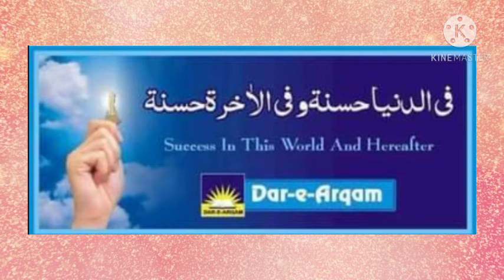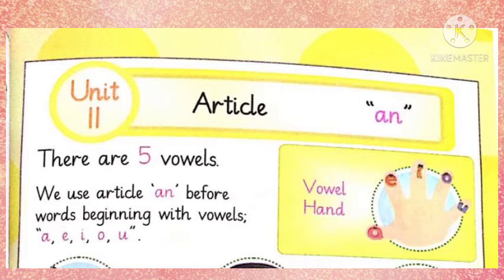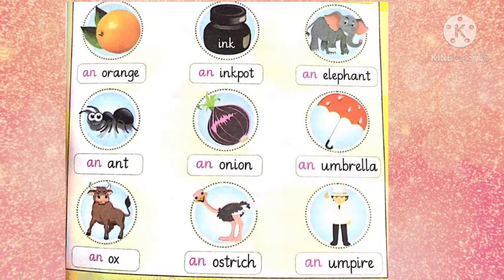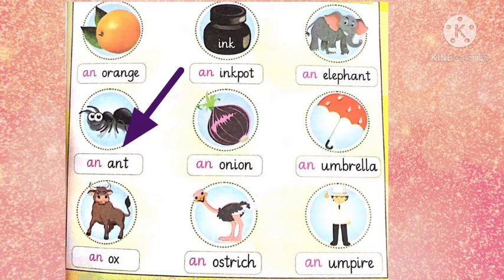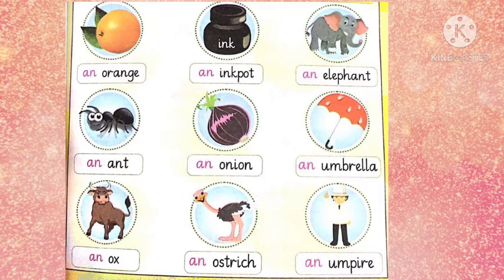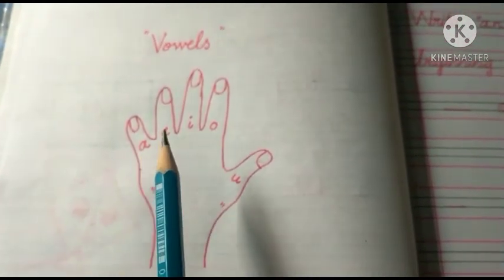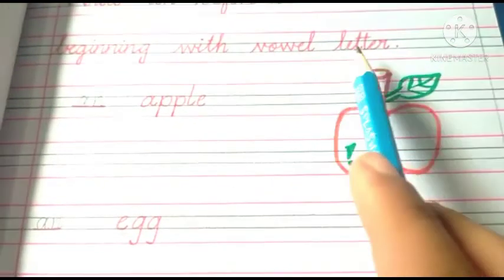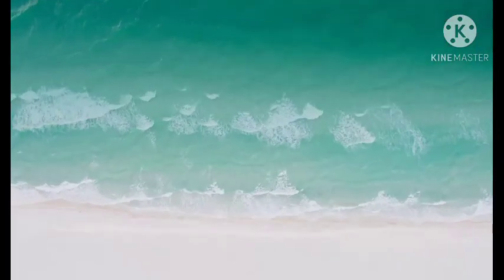Nur slot5 Eng D2